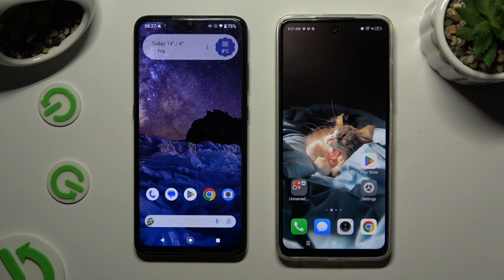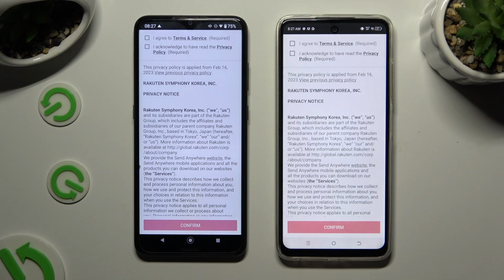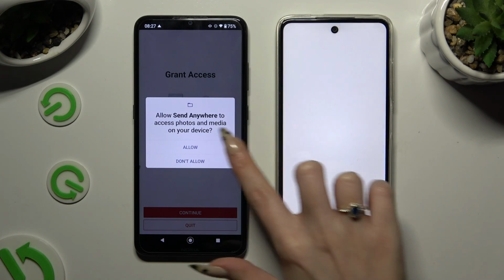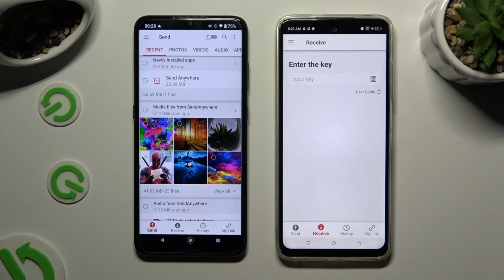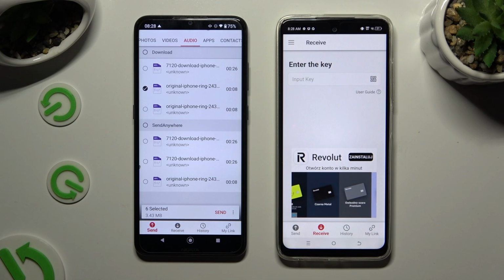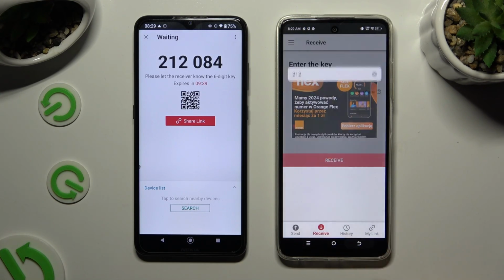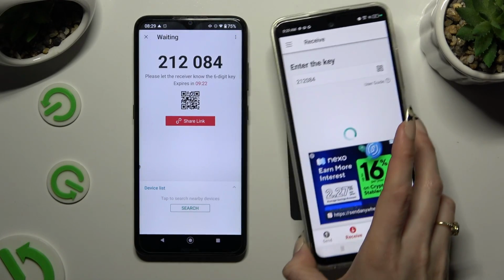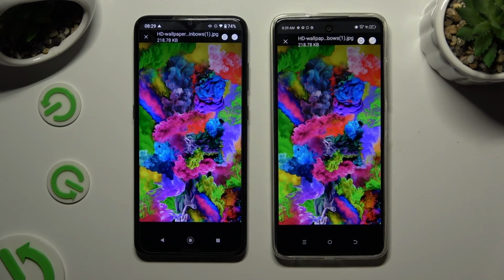How to Transfer Files from an Android Device to TECNO Pop 8 - Send Anywhere App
Learn how to easily send files from your Android phone to your TECNO Pop 8 device with this helpful tutorial. Follow our step-by-step guide to effortlessly share photos, videos, documents, and more between devices using various methods such as Bluetooth, Wi-Fi Direct, or file-sharing apps. Whether you're transferring files from an old device or sharing content with a friend, this video provides essential guidance for hassle-free file transfer to your TECNO Pop 8.

How to copy data and files to TECNO Pop 8? How to send files from an old Android phone to a new TECNO Pop 8 mobile device? How to move files from my old phone to TECNO Pop 8?